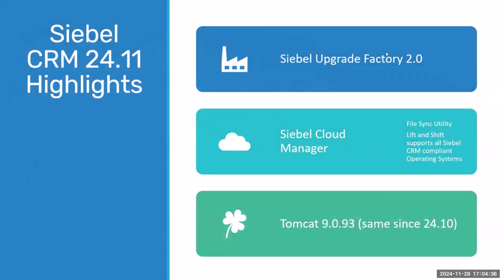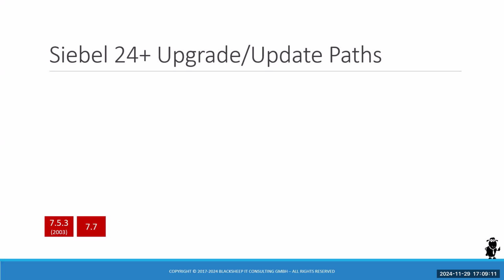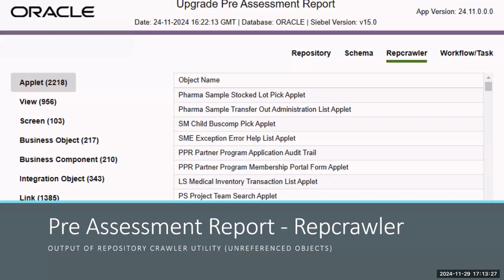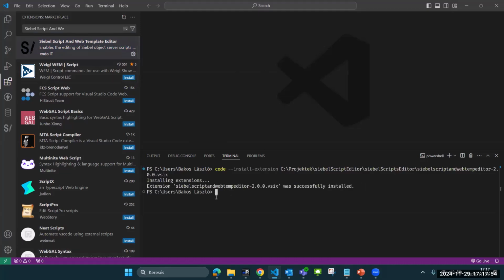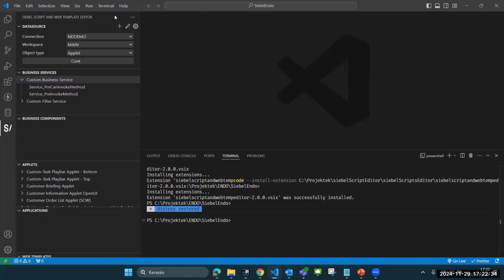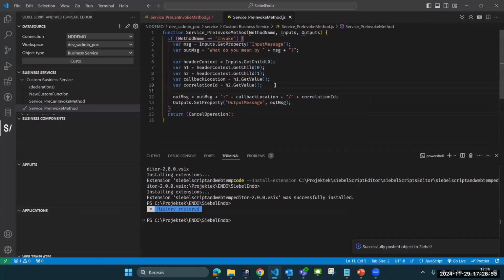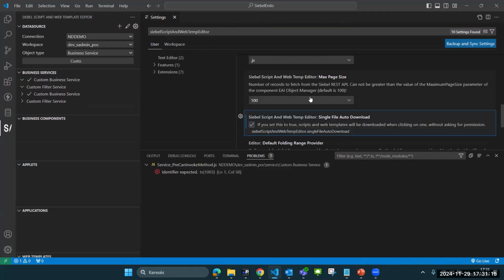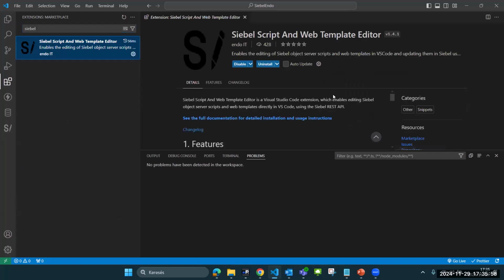Siebel Friday 24.11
Produced and hosted by Alexander Hansal

Special thanks to endo IT

Check out the free and open source Siebel script and web template editor Visual Studio Code extension